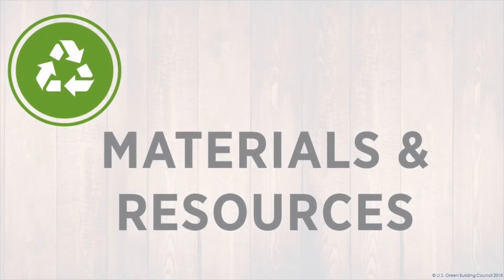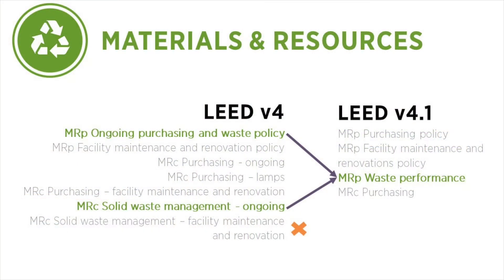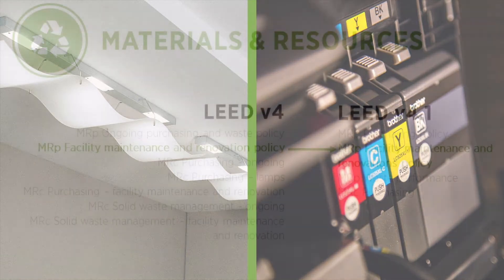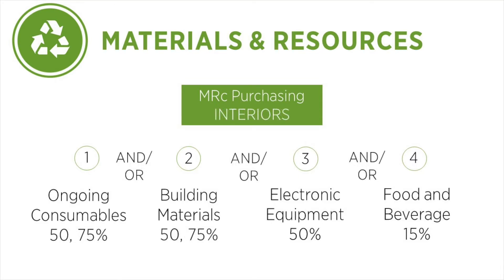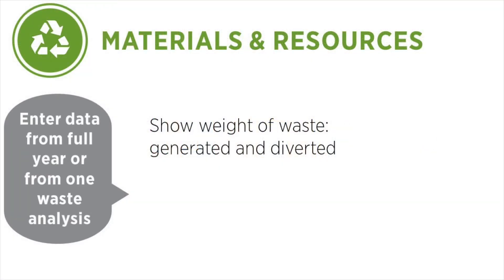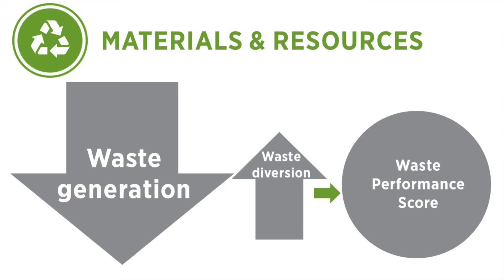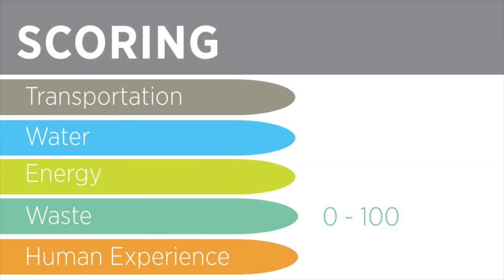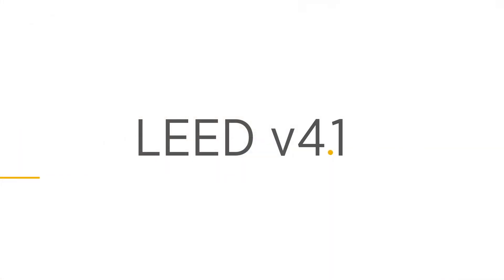LEED v4.1 for Existing Buildings: Materials and Resources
LEED v4.1 for Existing Buildings is here. The latest version of the rating system is available as a beta for project teams to start using today. This video reviews the Materials and Resources credit category.